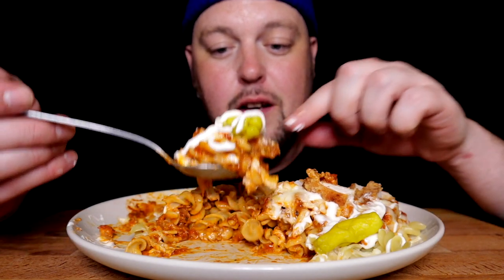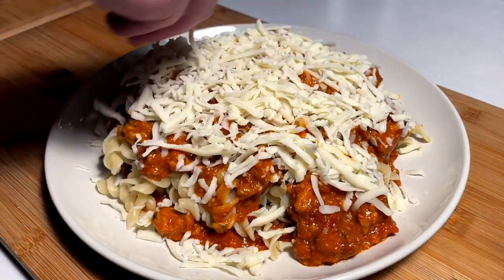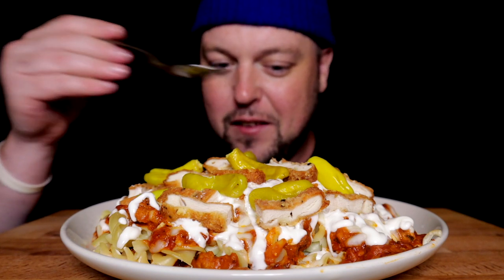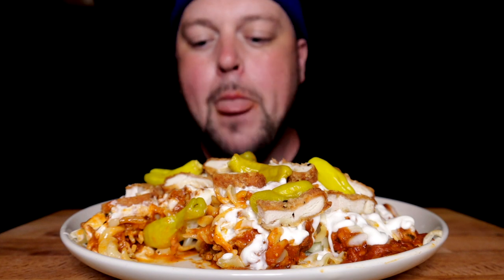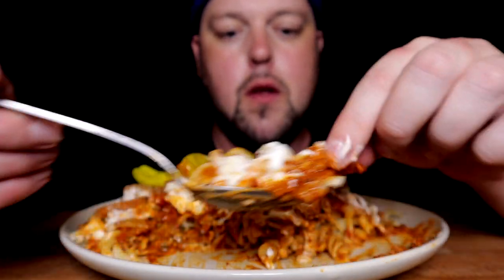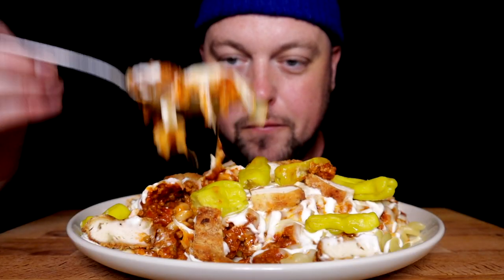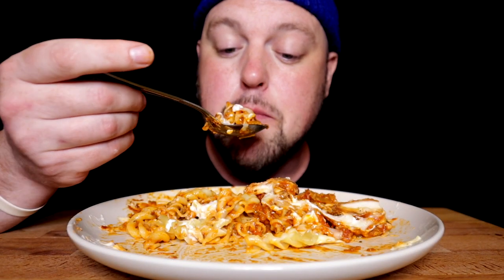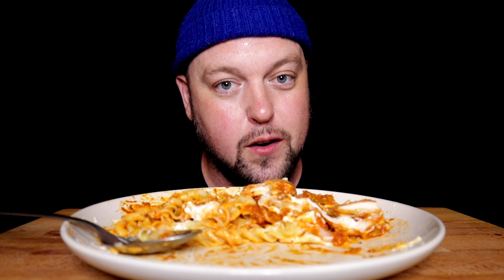CHICKEN PARM BOLOGNESE PASTA HOMEMADE